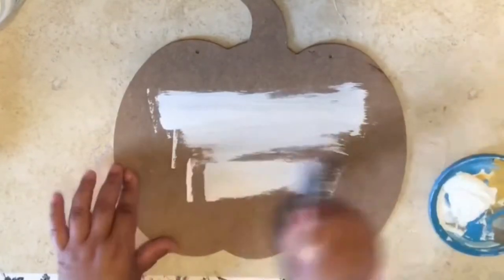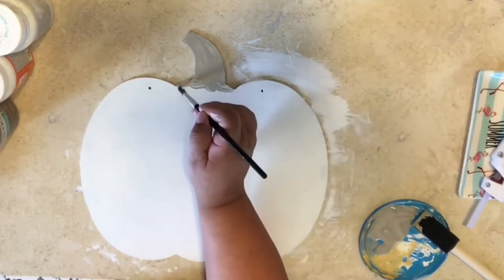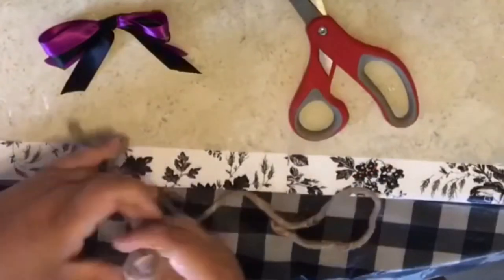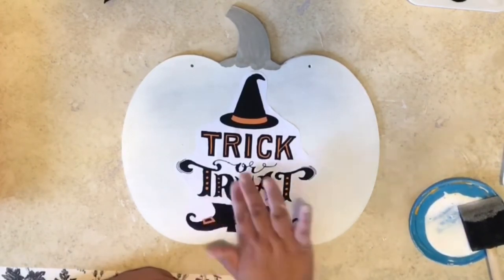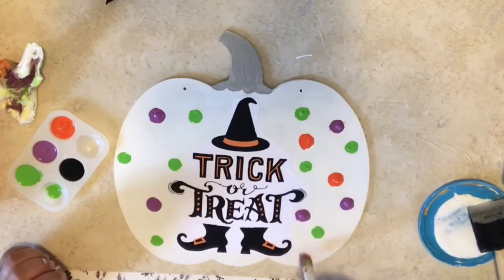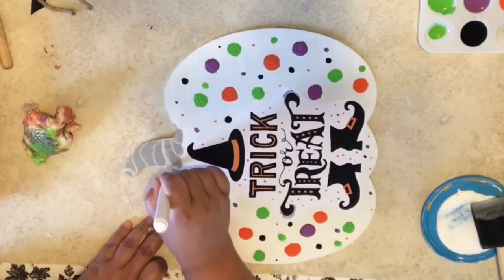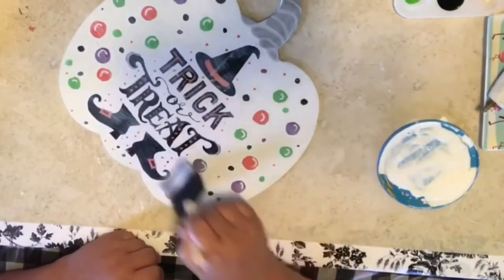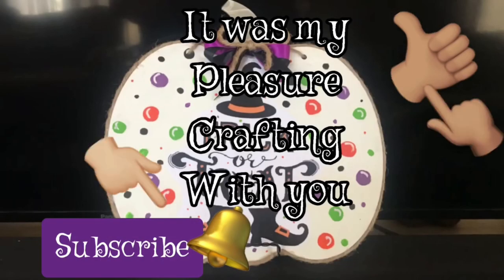KraftyLeeny diy’s fall Halloween decor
KraftyLeeny living my best life on a budget crafts/decorating quick easy diy’s